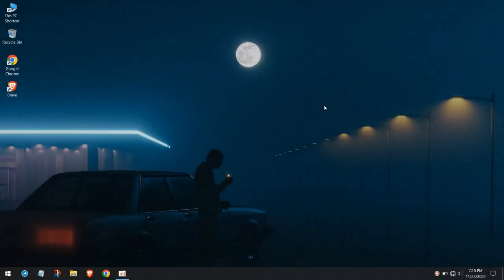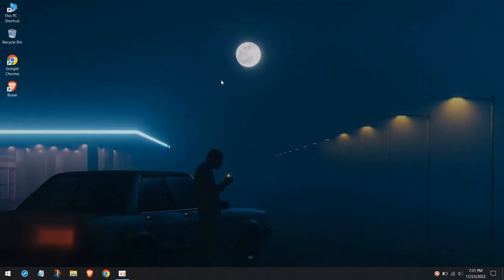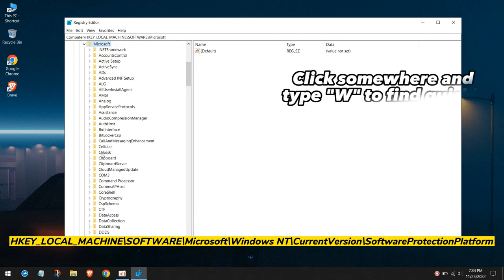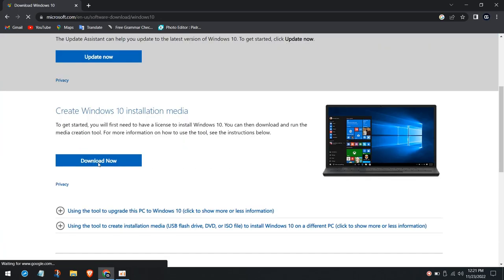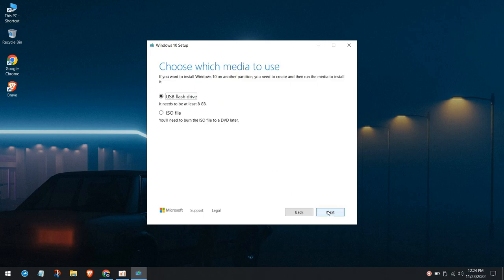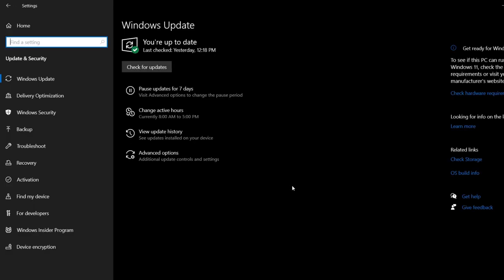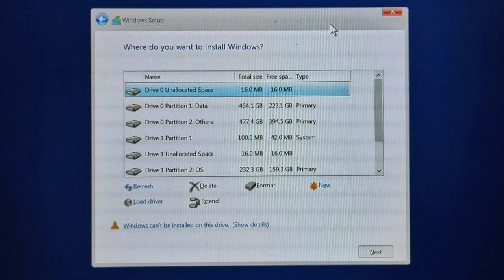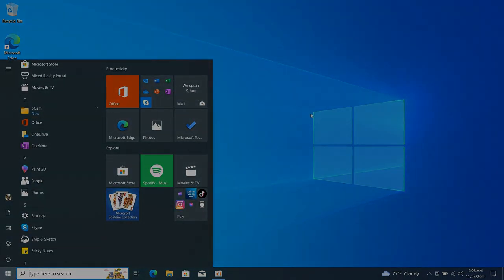How To Install Windows 10 in ONLY 5 Minutes! (FULL GUIDE)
This video will teach you how to clean install Windows 10 and format your PC using a USB flash drive in 4 Minutes. It is very easy and straightforward. This will help you to fix all of your Windows errors, crashes, lag in games, and much more. Don't skip any of these steps; you will encounter problems after installing Windows.

📍 Registry Editor:
Computer\HKEY_LOCAL_MACHINE\SOFTWARE\Microsoft\Windows NT\CurrentVersion\SoftwareProtectionPlatform

Timestamps 🕛
00:00 - Intro
00:16 - Backup Your Data
00:38 - How To Find Your Windows Product Key METHOD 1 (USING COMMAND PROMPT)
01:05 - How To Find Your Windows Product Key METHOD 2 (USING REGISTRY EDITOR)
01:41 - Creating A Bootable USB Pen Drive & Setting up Windows 10
03:00 - How to Setup Your BIOS
03:13 - Installing Windows & Windows Setup
04:21 - Outro

Please Note that game companies (Frequently Release New Updates) that may impact the performance of the game, and it is your responsibility to stay informed about these changes.

Additionally, OGTech does not take any responsibility for any modifications that are not mentioned. It is important to always create a (Restore Point) before making changes to your device's.